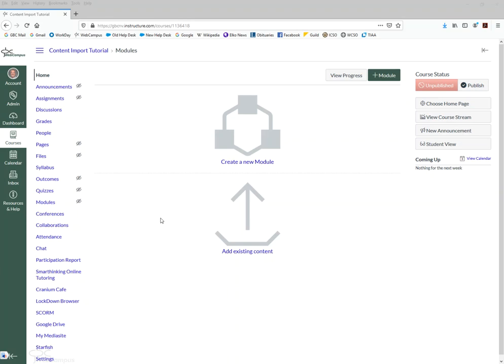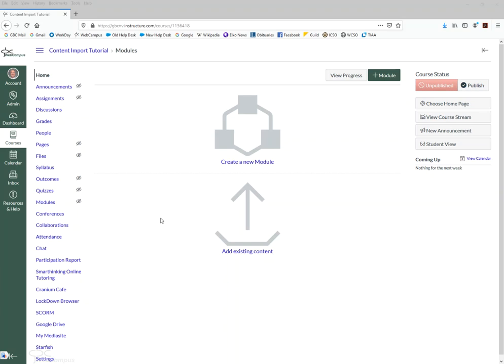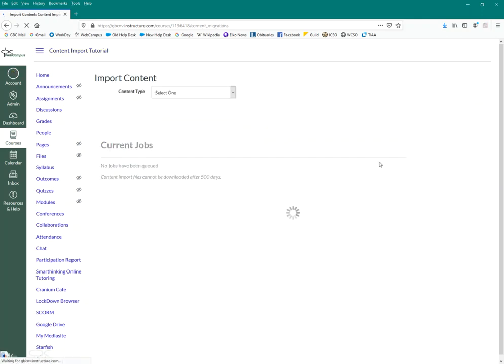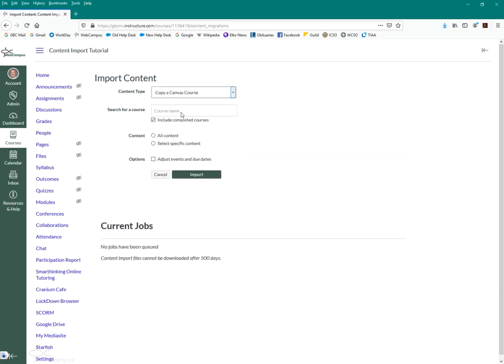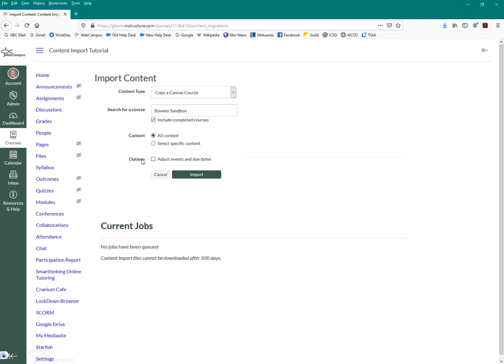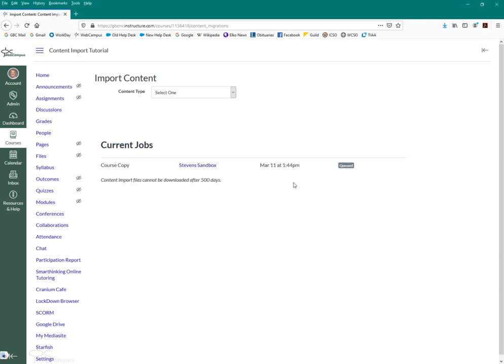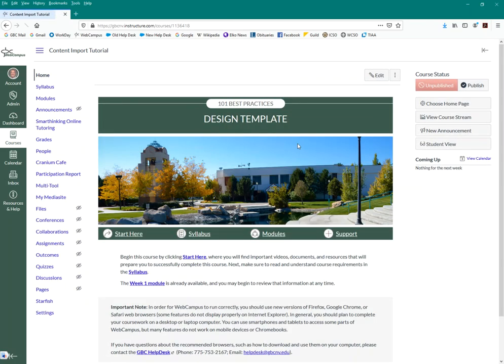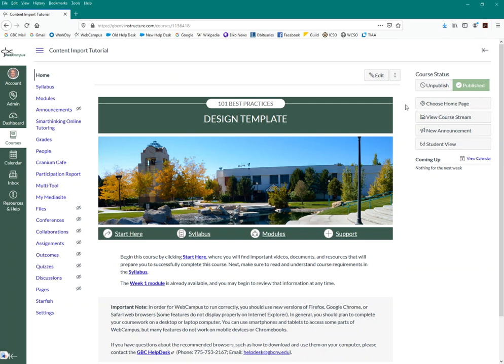GBC Content Import Tutorial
A tutorial for importing course content from one Canvas course to another.